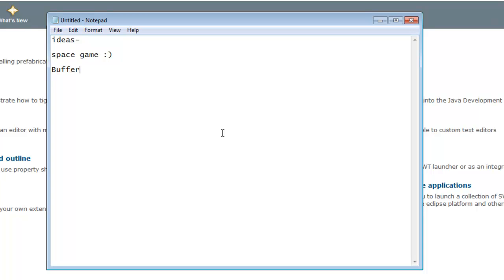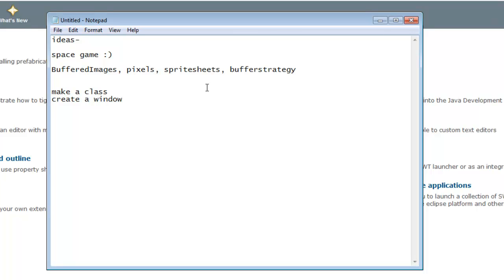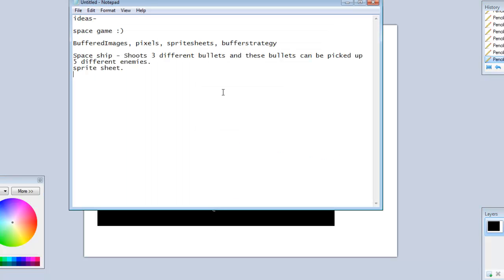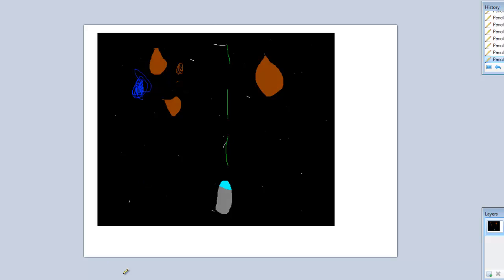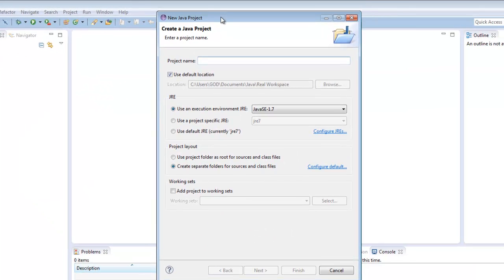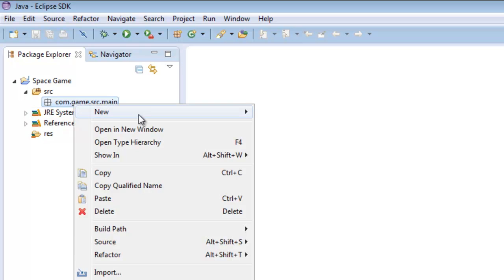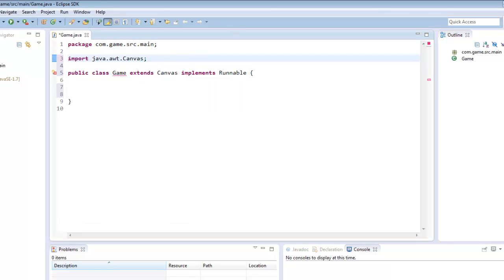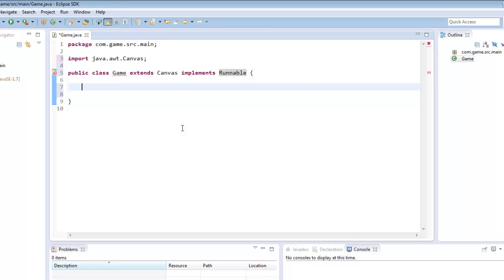Java Game Development #1 - Starting up our Project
In this video we start our game and show you what the plan for this game is going to be.